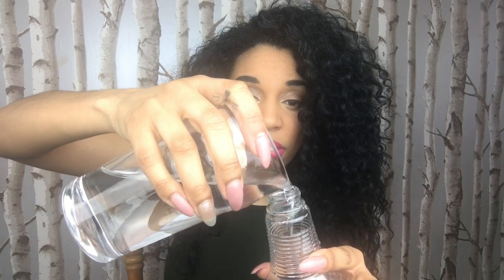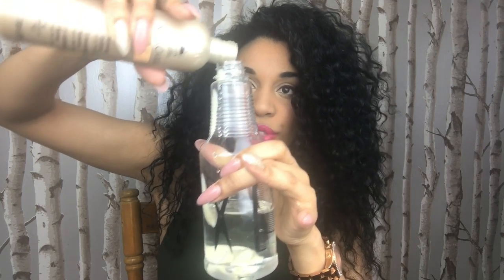DIY Wig Spray for Synthetic Wigs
This is how I make my own wig spray and I thought I would share to help you guys save the pennies - I did use a lil too much water today sorry guys!

Spray bottle - Poundland
Keracare Moisturising Conditioner